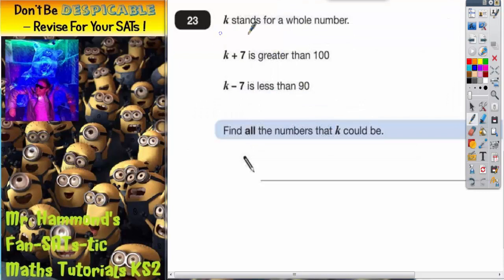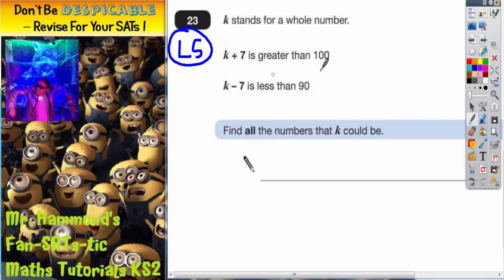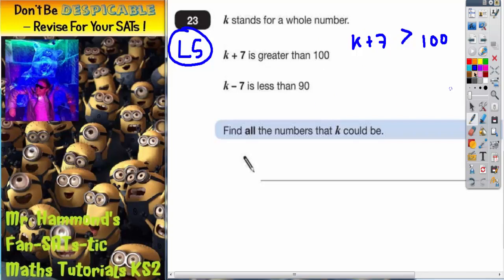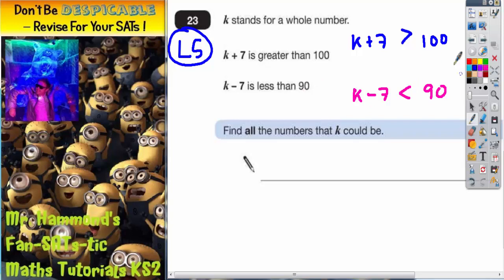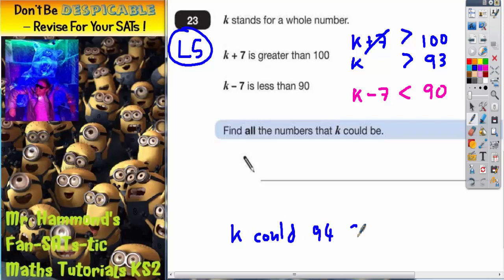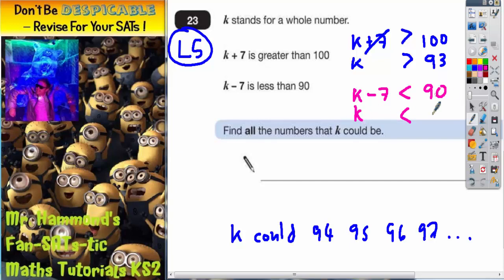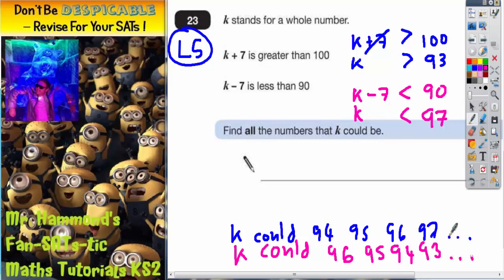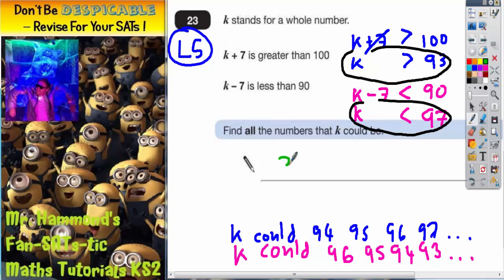Maths KS2 SATS 2006A Q23 ghammond